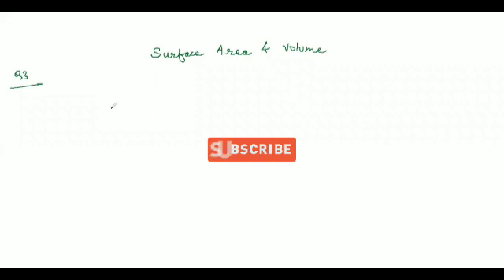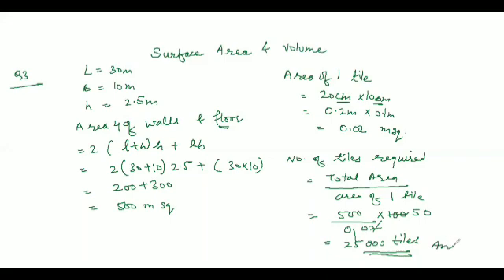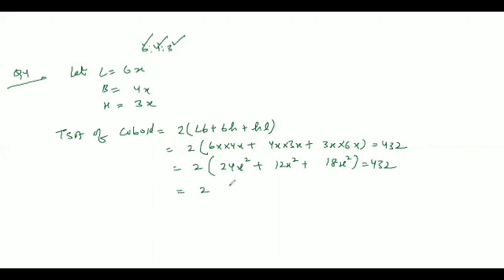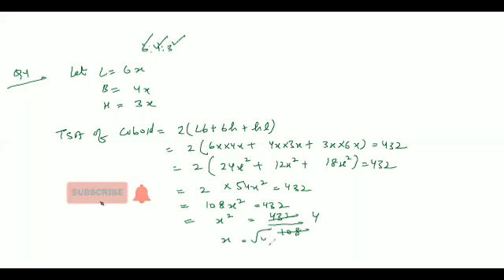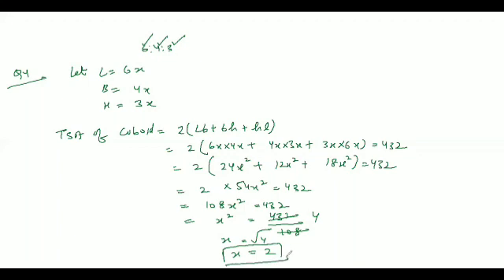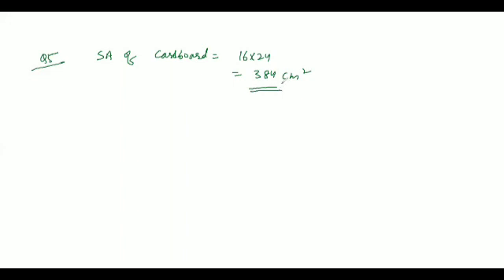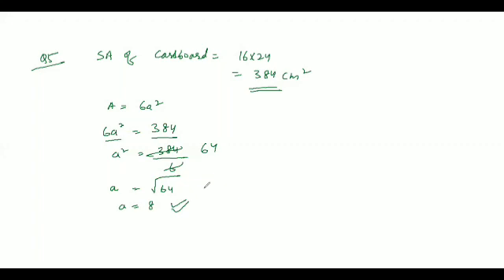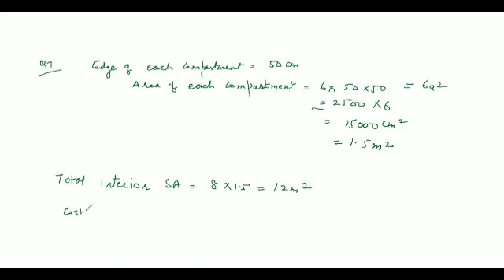SURFACE AREA&VOLUME |CLASS 8 MATHS| MATHEMATICS SUCCESS |GOYAL BROTHERS |CBSE| NCERT